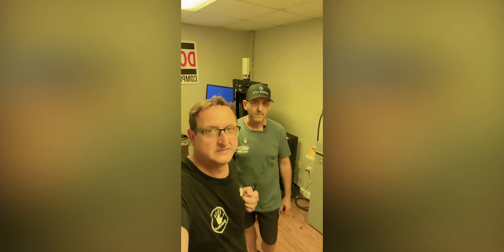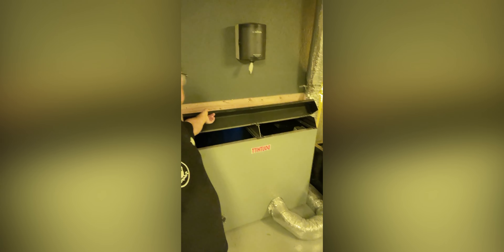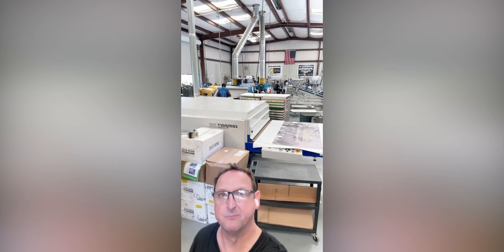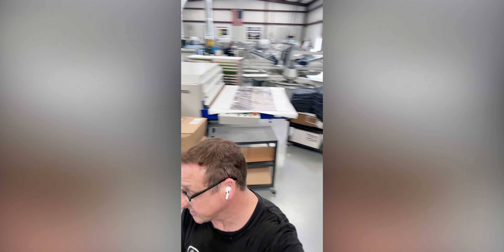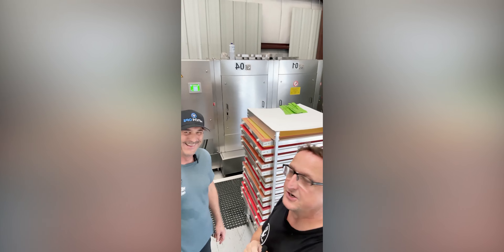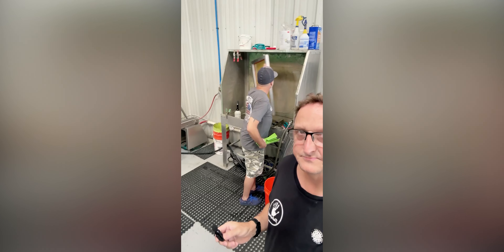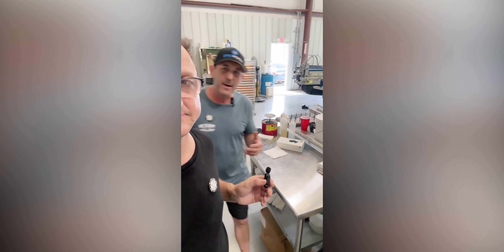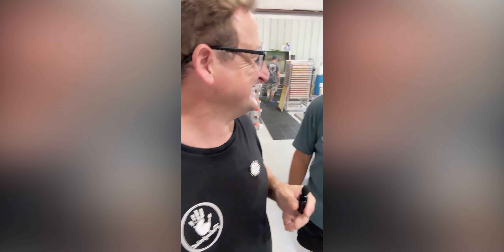Chippy Tee! | A Tour of Merch Ops - With our mate Bryce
Big thanks to Bryce and Team Merch Ops in Largo, Florida for taking us on a Tour of the most immaculate, clean and well organised shop I've ever seen! An absolute inspiration and a lesson that we can still be productive and efficient while keeping a clean, tidy and organised print shop. Thank you team Merch Ops!